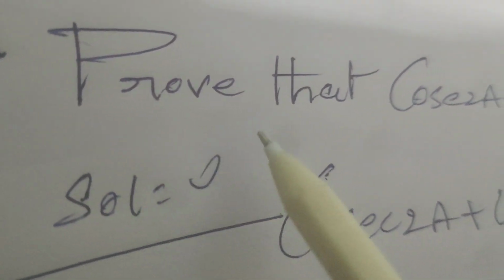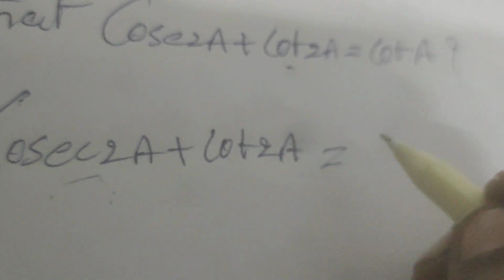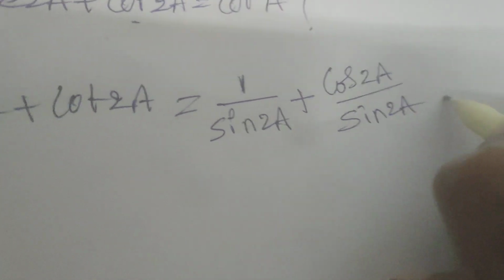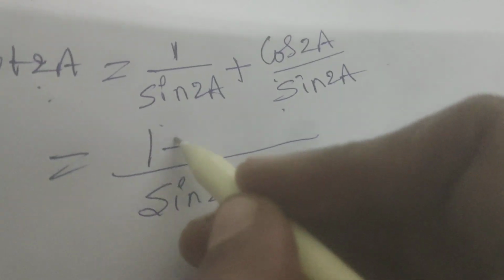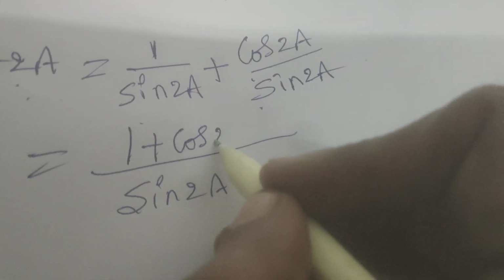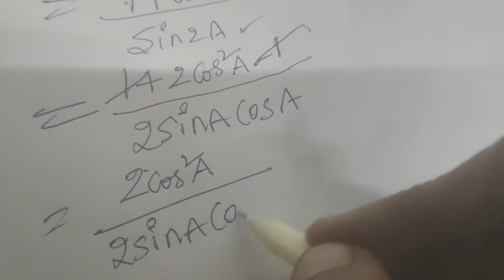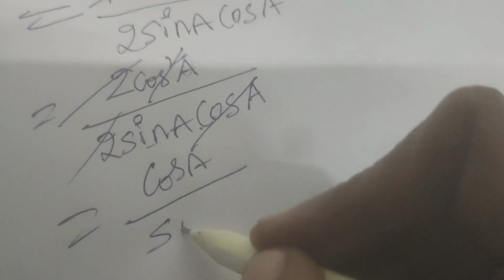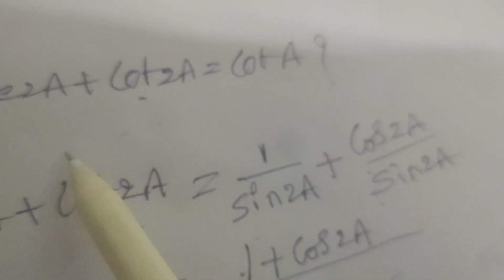prove that trigonometric problem